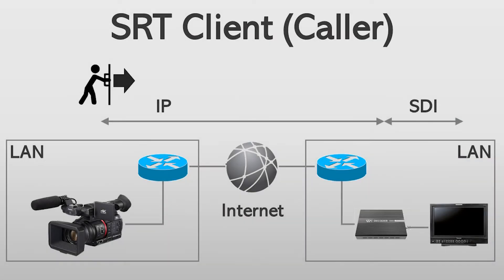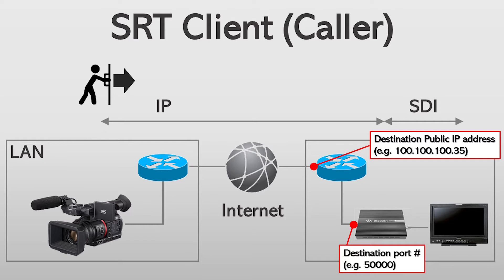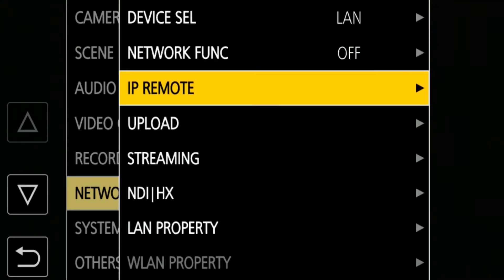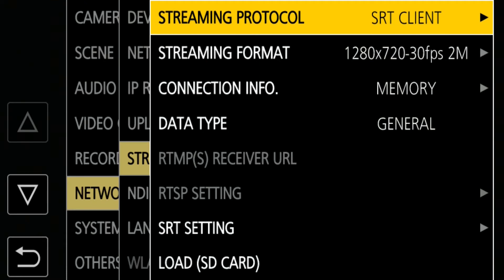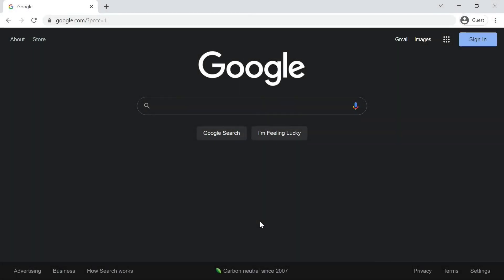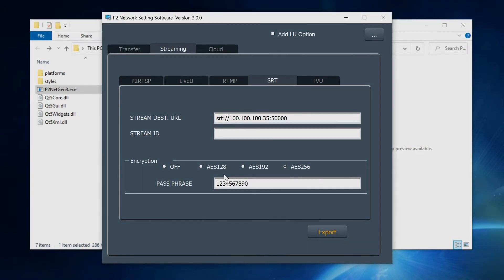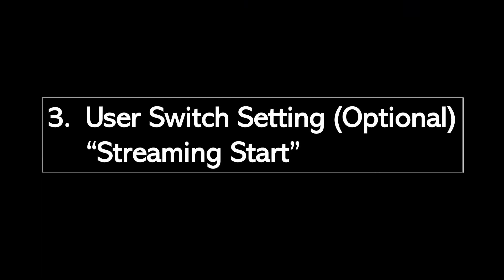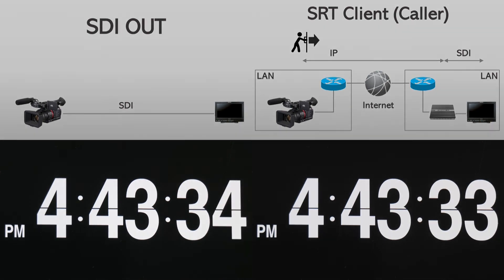Panasonic AG-CX350 - SRT Client (Caller) Streaming via Ethernet Cable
Panasonic 4K Handheld camcorder AG-CX350 supports a variety of live streaming protocols!! In this video, I explain how to setup the CX350 for SRT Client (Caller) Streaming via Ethernet Cable and demonstrate SRT streaming over the Internet 👍

🔳 Time Stamps
0:00 Intro
1:24 Network Setting with Ethernet Cable
2:42 SRT Client Mode Setting - Manual URL Input
3:57 SRT Client Mode Setting - URL Input by P2 Network Setting Software
6:05 User Switch - Streaming Start
6:35 SRT Client Streaming Demo

🔳 SRT Receiver I used in the demo
Kiloview D300